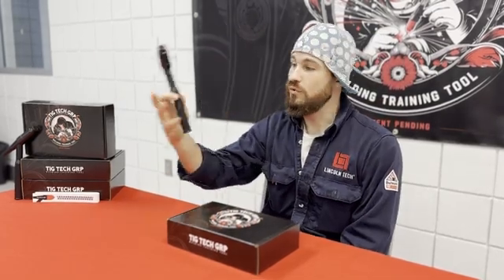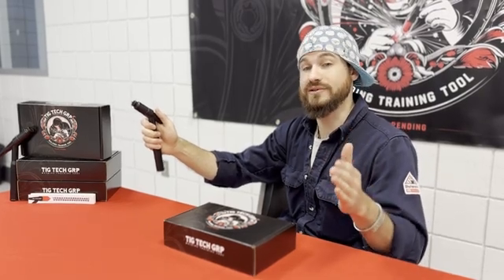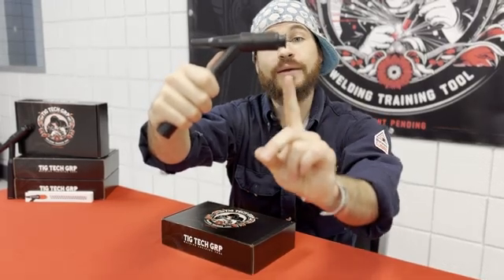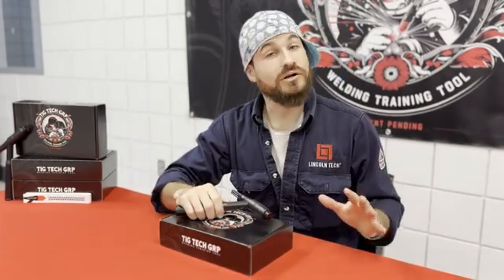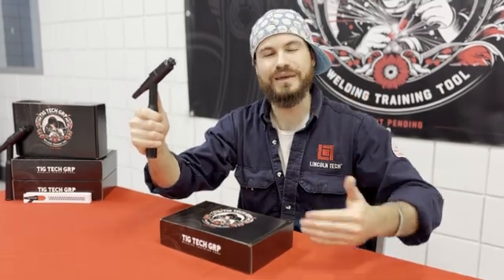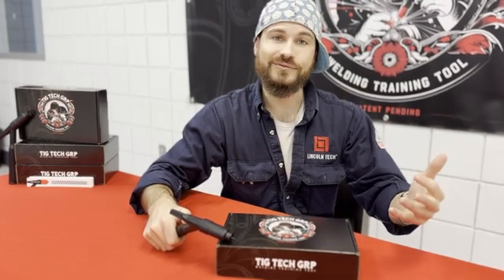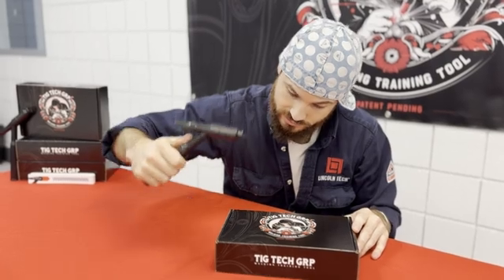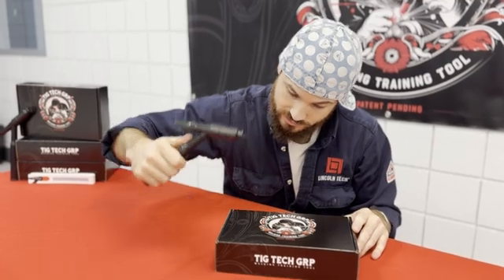Tig Techs Introduction to Walking the Cup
In this video, we give you your first taste of how this tool will be used. We go over some introductory practice exercises which will  accelerate your learning in GTAW classes. Good Luck!